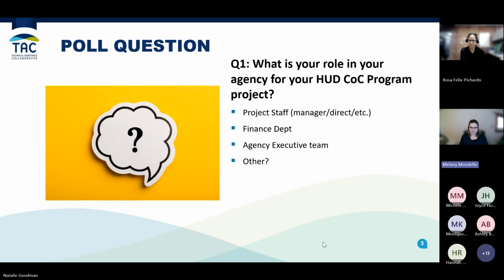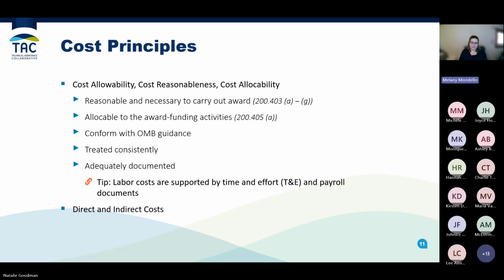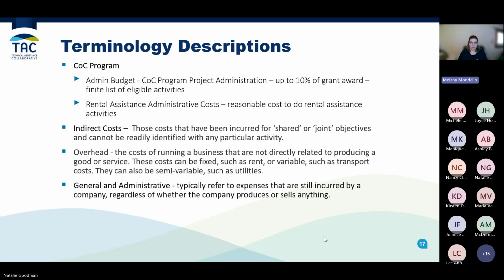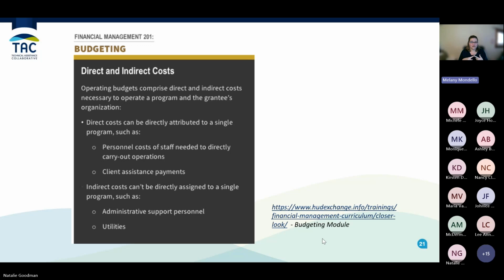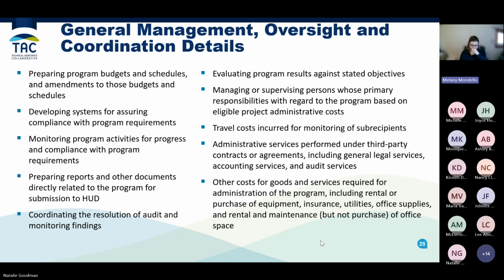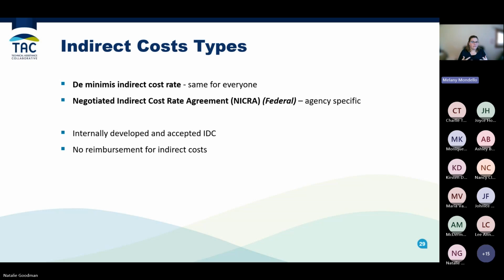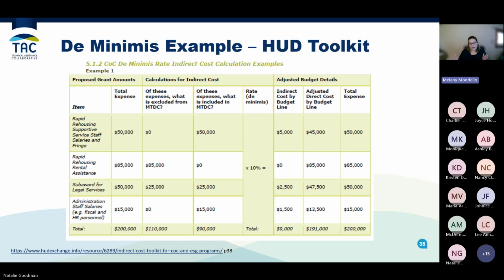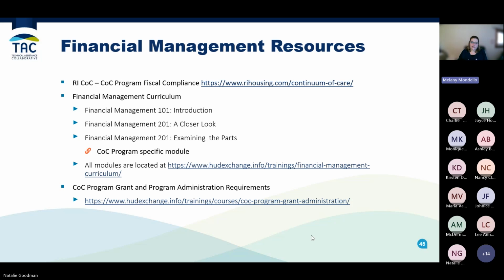Continuum of Care Program Differences Between Program Administration Costs and Indirect Costs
Target audience:
Supervisory, Management and Fiscal office staff for all Continuum of Care Program project types. This would include current and future recipient and subrecipient agencies who are responsible for tracking expenses.

Course Description:
This session will provide an overview of two eligible costs, Project Administration and Indirect, within the Continuum of Care Program. This session builds on the information provided during the March 19th session that will cover all CoC Program eligible project types and eligible expenses. Presenters will cover the allowable Continuum of Care Program Project Administration Budget Line Item eligible costs and documentation requirements

Presenters will also provide an overview of federally allowed indirect costs and how they are applied to eligible Continuum of Care expenses. Attendees will learn the differences between the two costs and be able to work with their agency to determine how to apply the knowledge to their project implementation.

Time Stamps
00:00
02:26 Decisions about Financial System
04:51 CoC Program Financial Management
05:45 Good Financial Management Characteristics
07:05 Uniform Administrative Requirements
08:15 Financial Management Key Components
08:45 Cost Principles
11:05 Budgeting
12:45 Fund Accounting and Records
14:24 Cost Allocation Plan
16:39 Identifying costs
16:45 Terms that People Use and Confuse
17:45 Terminology Description
21:45 Direct costs
22:55 Indirect Costs
23:45 Defining Indirect Cost
28:35 CoC Program Project Administration Budget
31:32 General Management, Oversight, and Coordination
38:05 Rental Assistance Administrative Costs
42:21 Indirect Cost Rate
45:45 Whether to Implement
47:45 Subrecipients
48:35 Applying De Minimis Rate
49:45 Modified Total Direct Costs
54:25 Indirect Cost Rate Calculation - Federal
55:15 Applying for a Federal Indirect Cost Rate
58:29 Recap
01:02:00 Questions and Answers

About the RICoC
The Continuum of Care (CoC) program promotes community-wide commitment to the goal of ending homelessness. The program provides funding for efforts by nonprofit providers and state and local governments to quickly rehouse homeless individuals and families while minimizing the trauma and dislocation caused to homeless individuals, families, and communities by homelessness.

Access the RICoC Onboarding Training Guide which includes descriptions of each training, along with links to recorded webinars and presentation slides